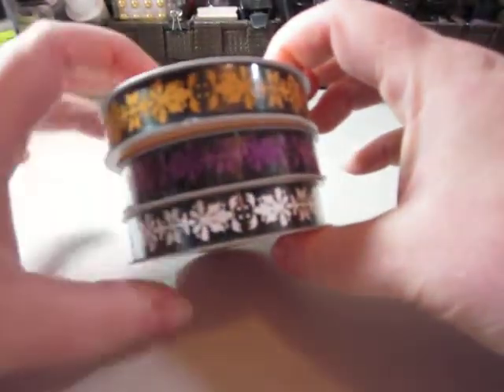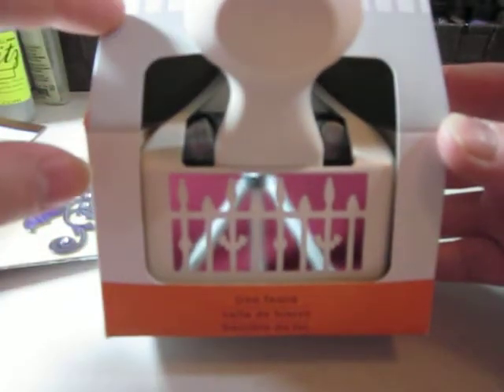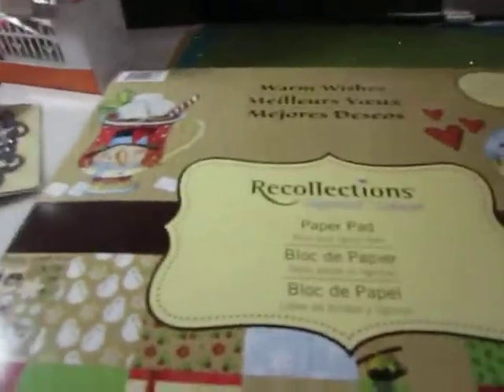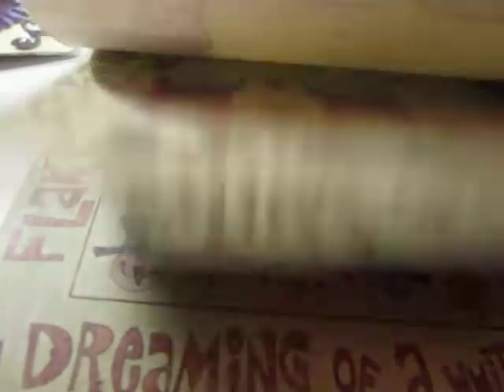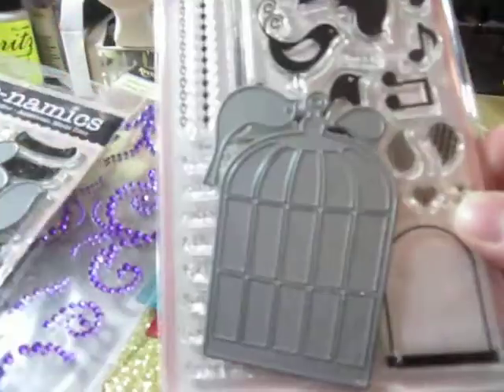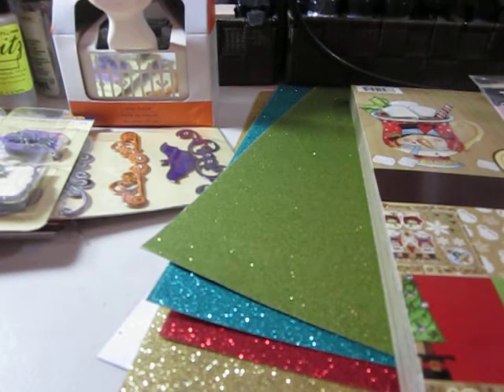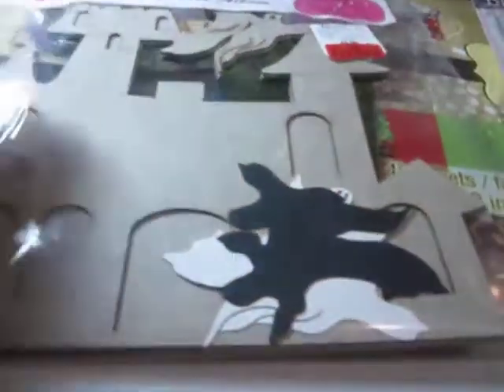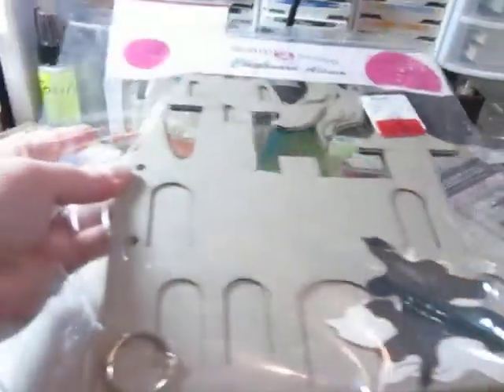Hauls and updates....